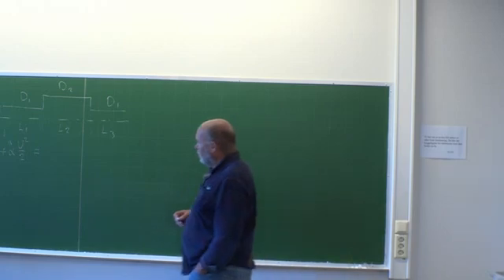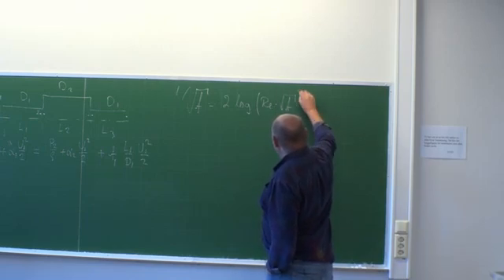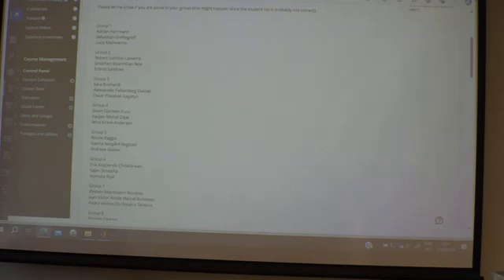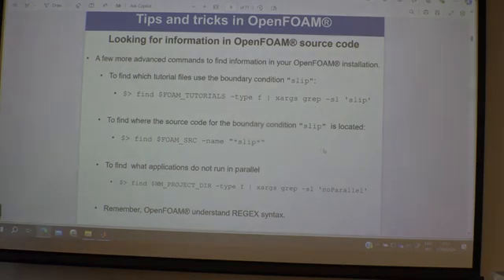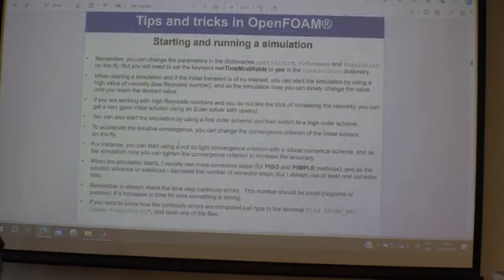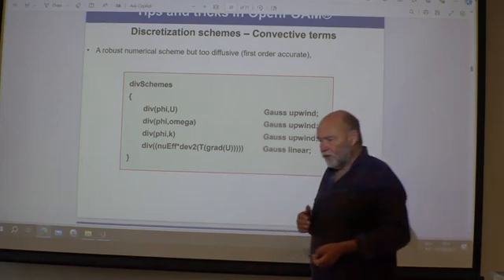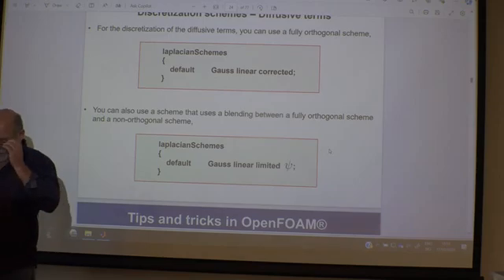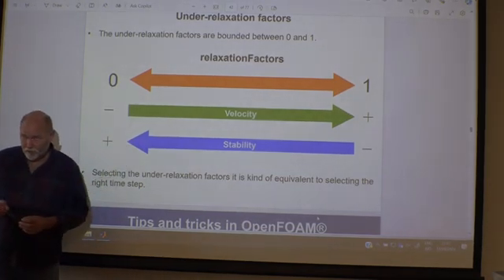17 09 Lecture 7A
Exercise 3, tips and tricks in OpenFOAM